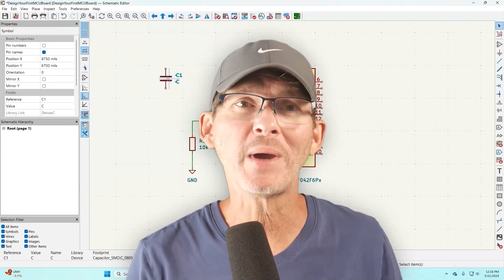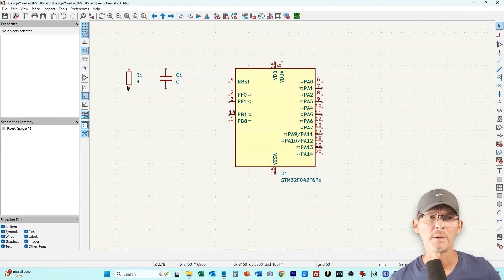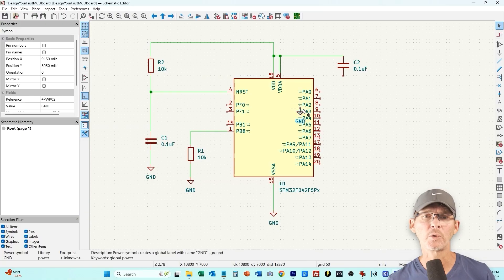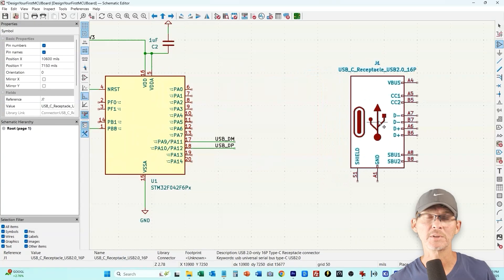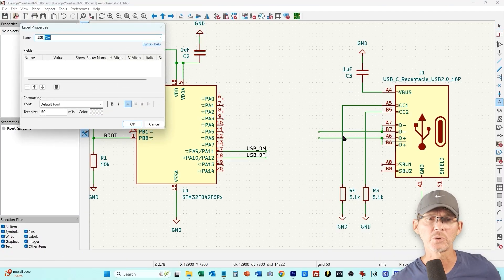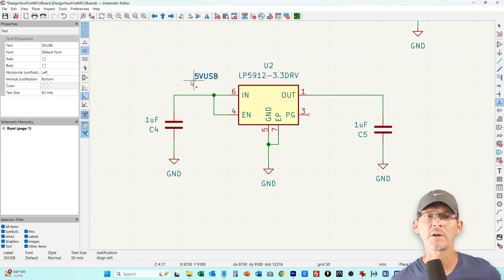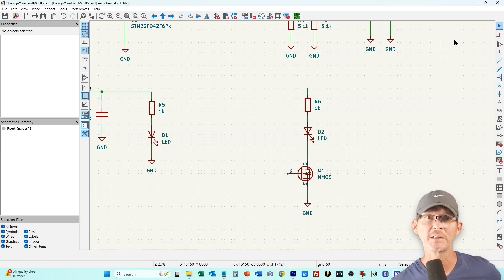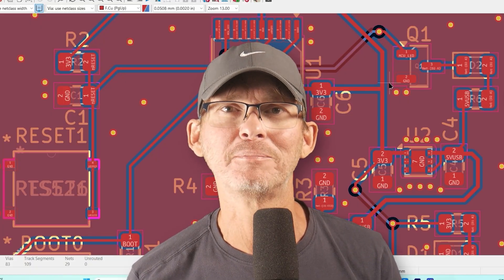Design your first microcontroller circuit in 10 minutes